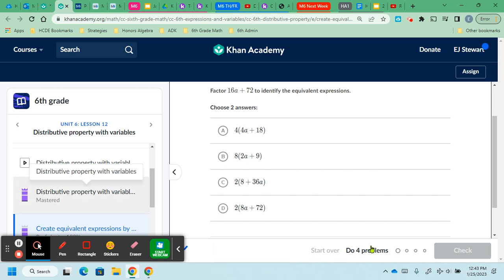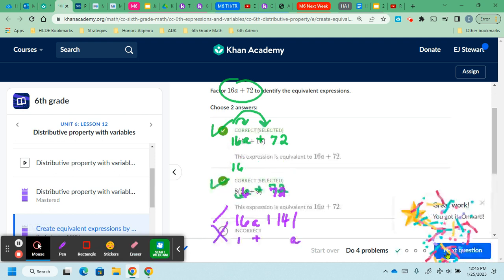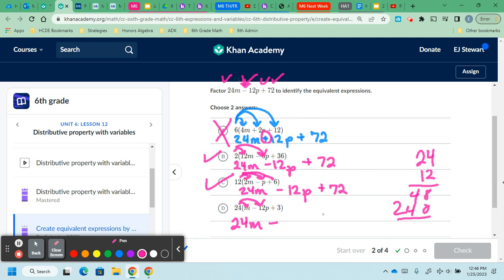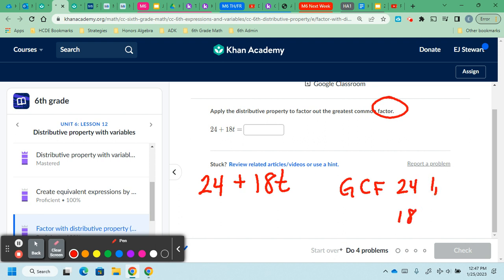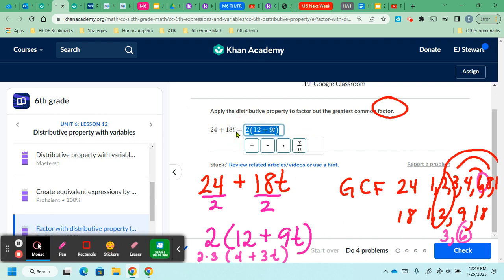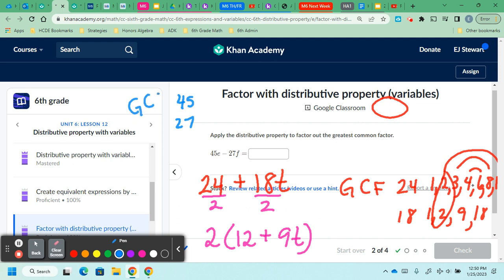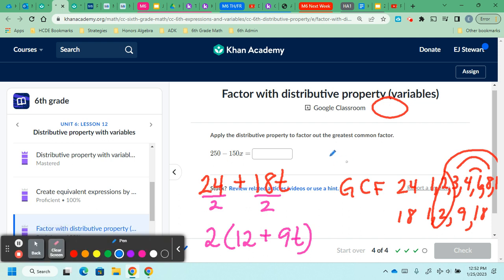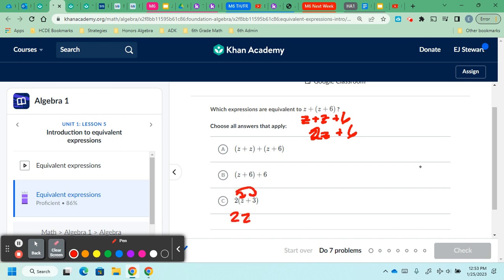Khan 3.3 Factoring Resource